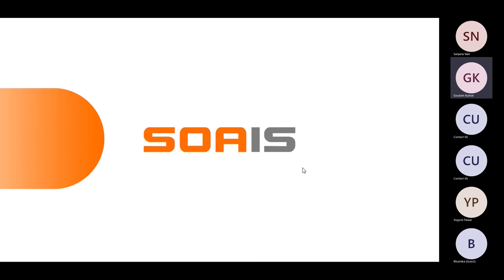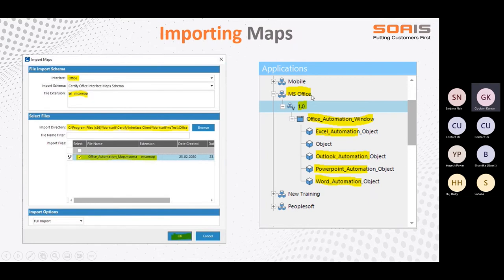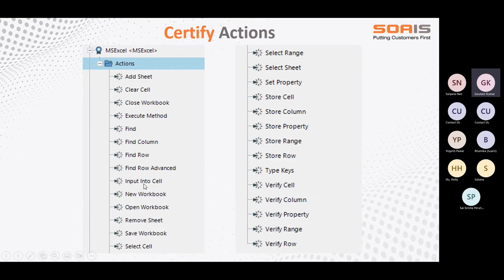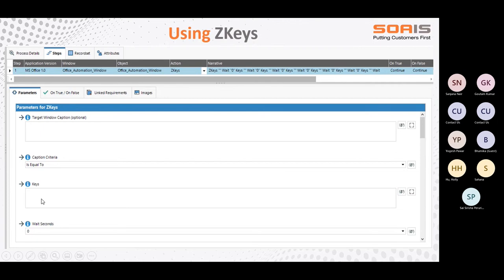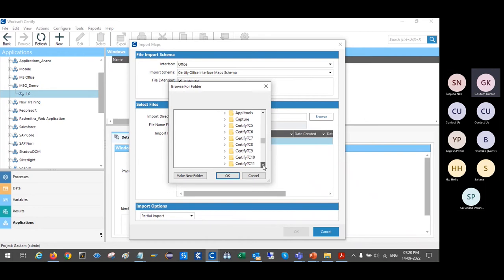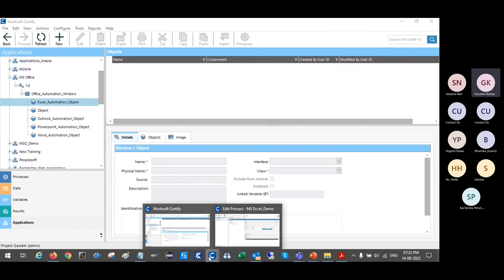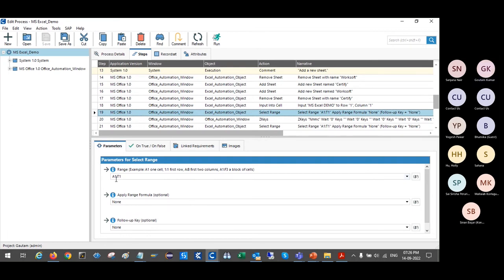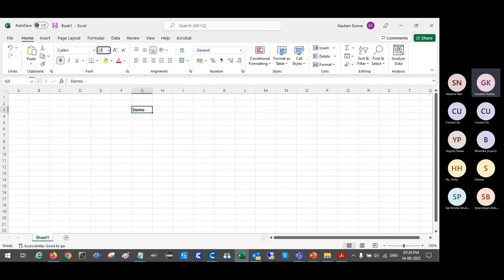Microsoft Excel Automation using Worksoft Certify | Webinar | SOAIS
Speakers: Goutam Jha

This webinar video explains:
✅Overview: What is Worksoft certify?
✅Application Version & Importing Maps.
✅What are the Certify Actions related to MS Excel?
✅How to use the ZKeys or hotkeys in Excel?

Also, get a bonus:
📉Live demo on how to link the application with project and execute the Certify process.

To know more about SOAIS and what we do, please